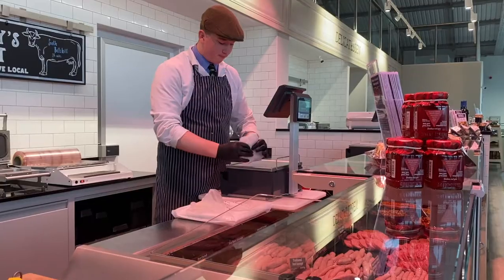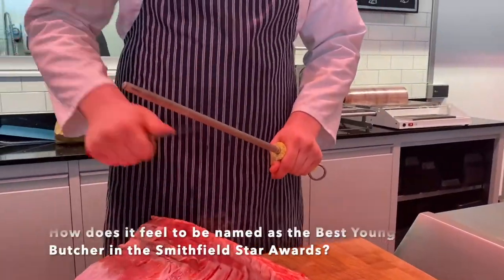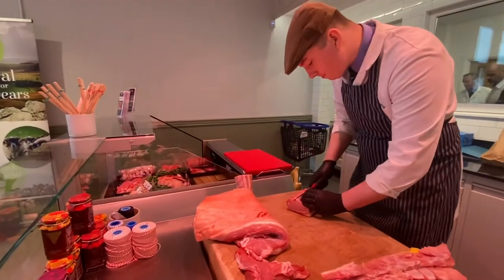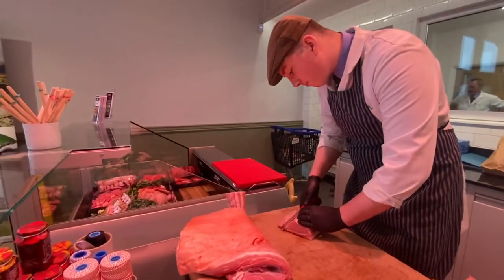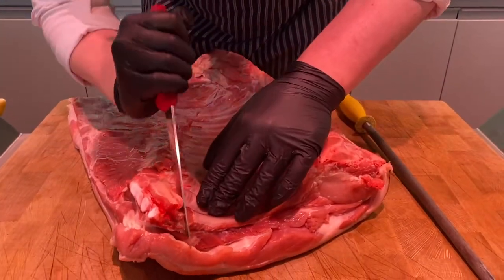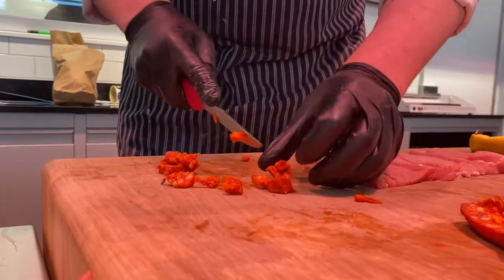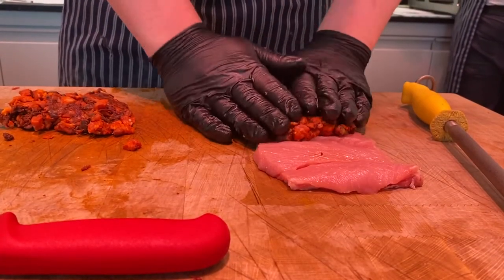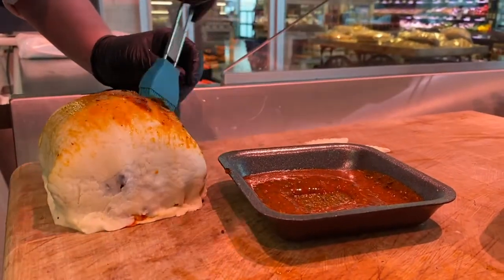Butcher Rob wins 'Young Butcher of the Year'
Our very own Butcher Rob has been crowned Young Butcher of the Year in Q Guild of Butchers 2020 Smithfield ‘Star’ Awards.

He becomes the inaugural winner of the coveted title, open to all aged under 24 and introduced for the first time this year to both recognise and reward the industry’s rising stars.

Rob said: “I am very pleased to have been asked to develop products, particularly for the Smithfield Star Awards, I feel that I have really settled into the job and that I have found a craft that I have a great deal of passion for.”